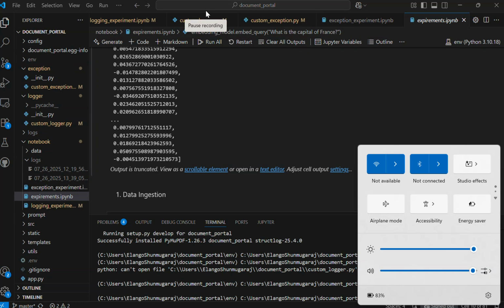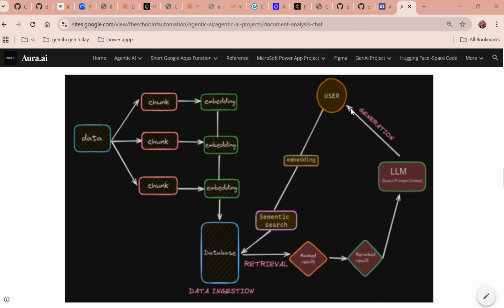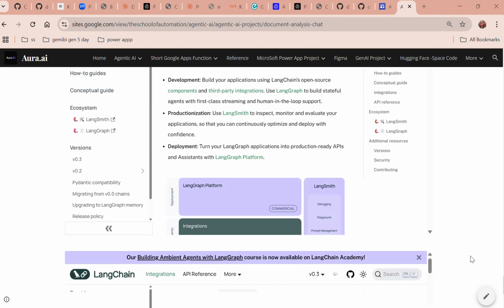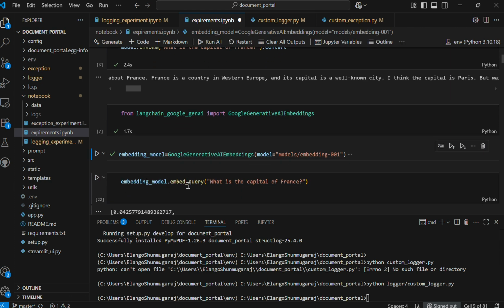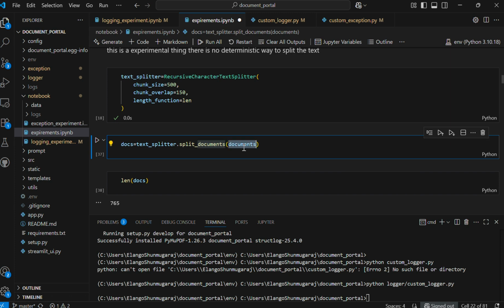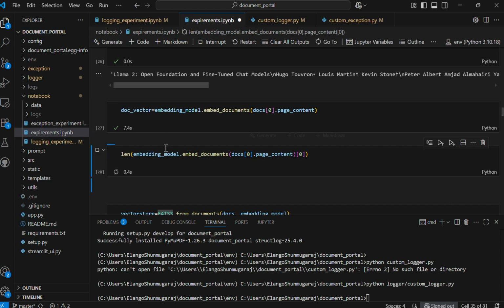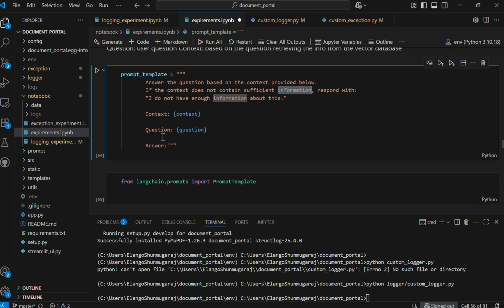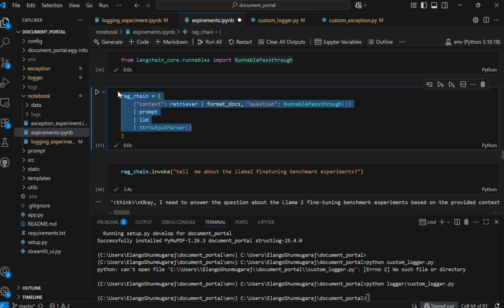LLMOps AI: Document Analysis Portal with Chat & Comparison| RAG | Agentic AI Project - Part 2